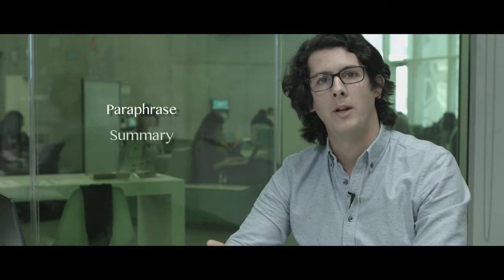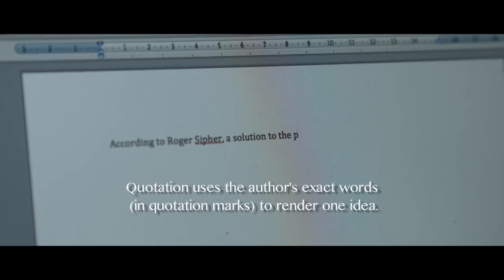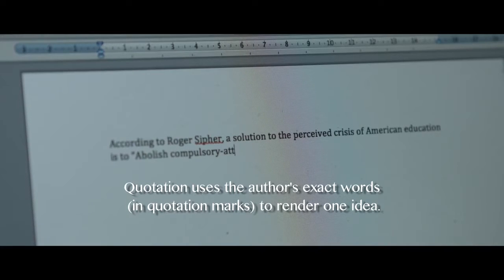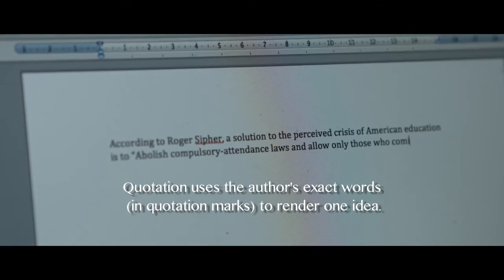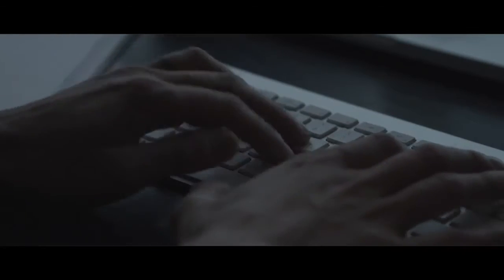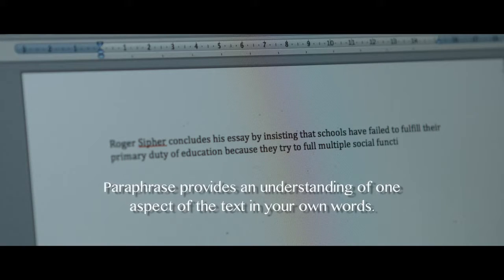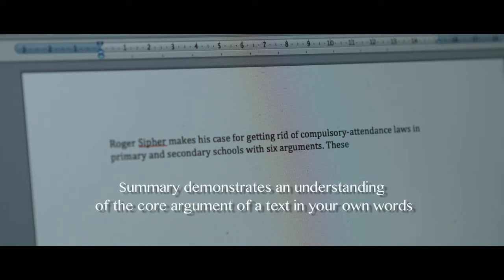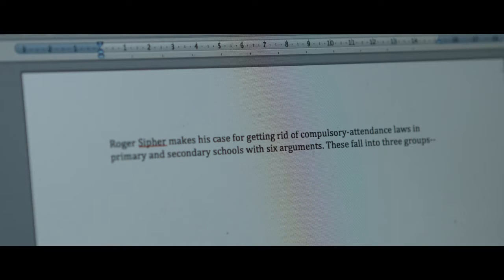Graduate Student Research: Integrating Sources